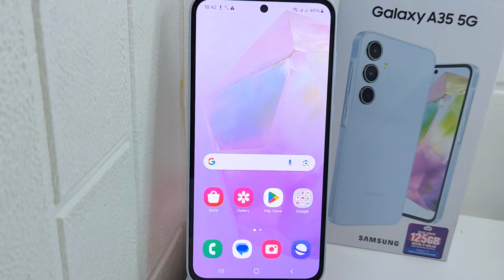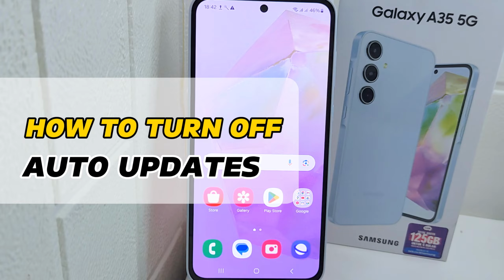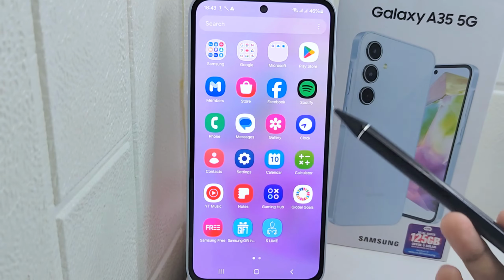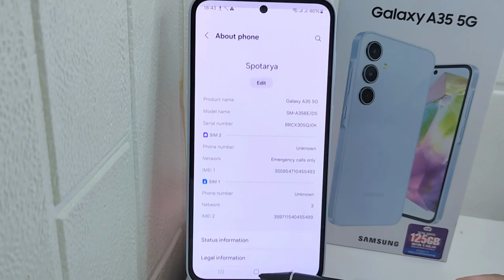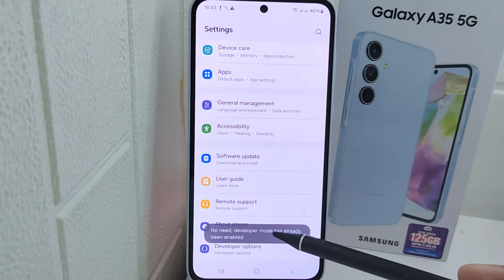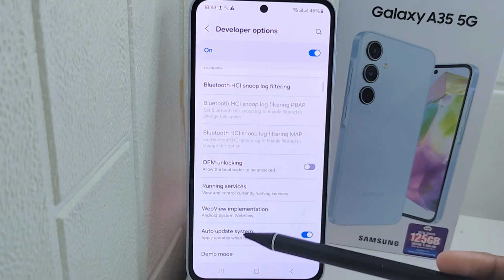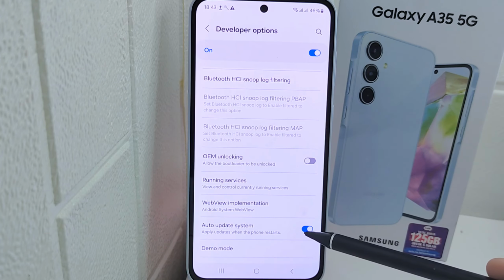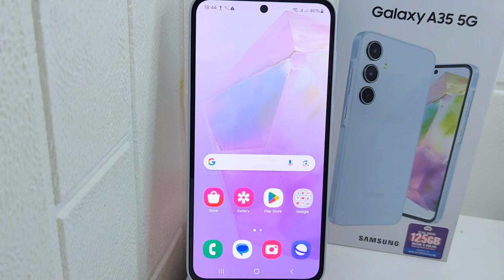Samsung A35 5G | How To Turn Off Auto Updates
how to turn off auto updates in samsung a35 5g.

This tutorial deals with search:

how to turn off auto updates
samsung a35 5g
how to turn off auto updates in samsung
how to turn off auto updates samsung a35 5g
turn off auto updates samsung.